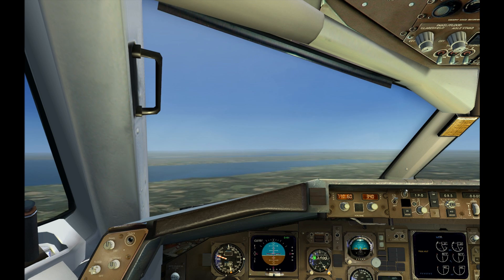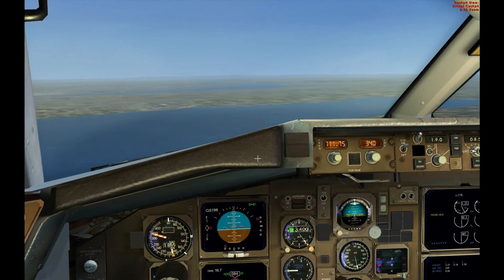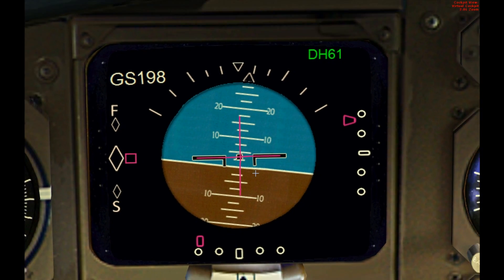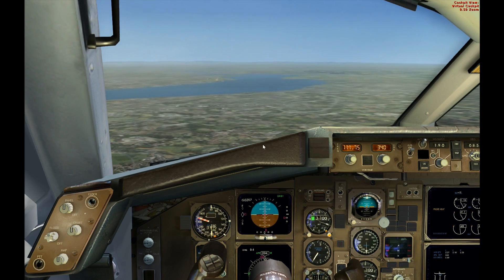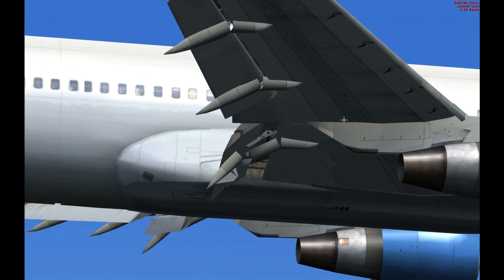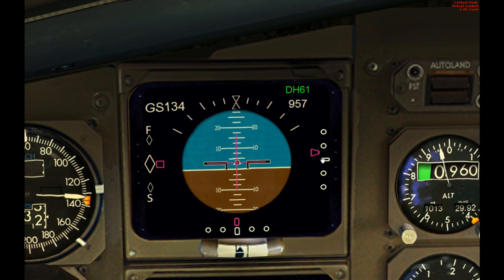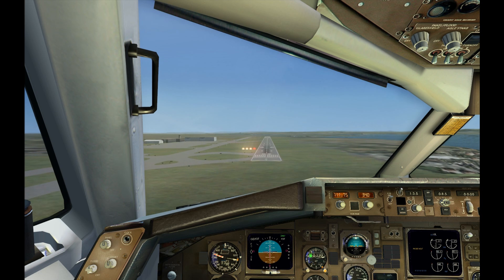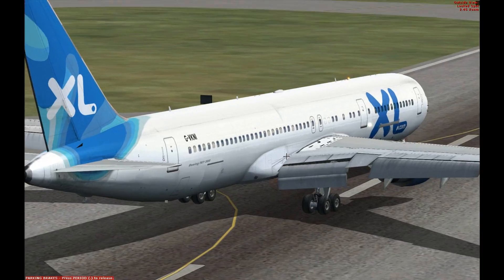CLS 767 - Autoland Tutorial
**Beta**